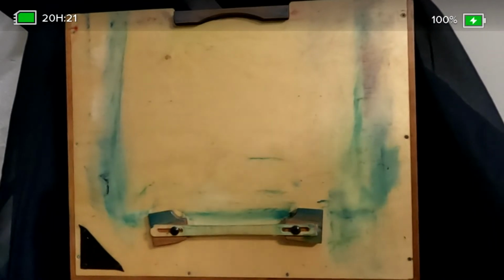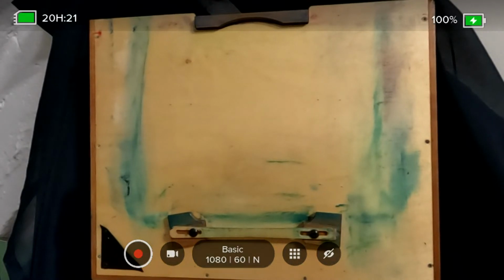Paint by Nate ep 67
Join me in painting some nice landscapes. Maybe with Bob Ross, Bill Alexander, or an original by me.